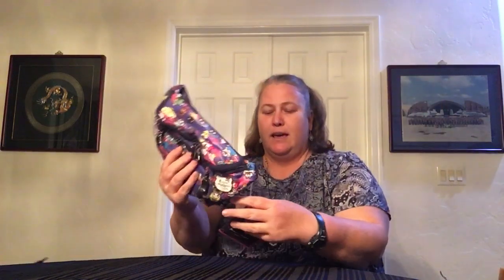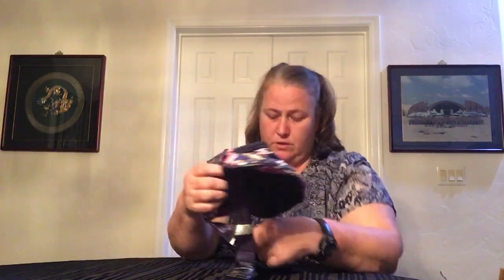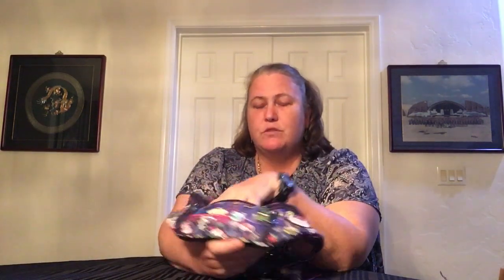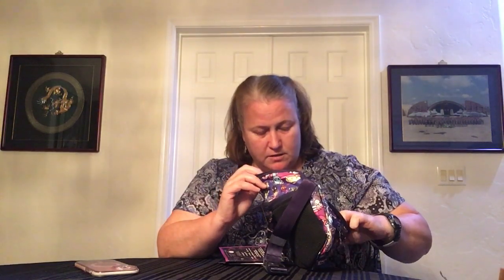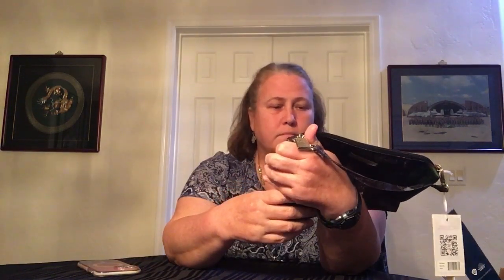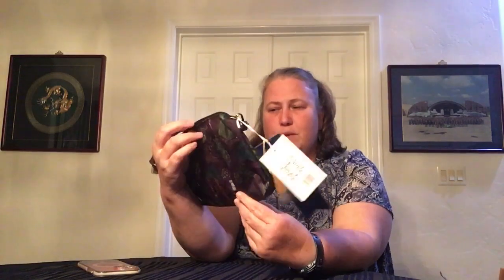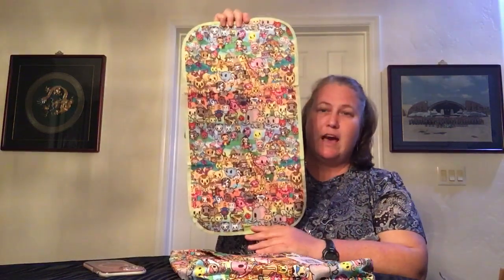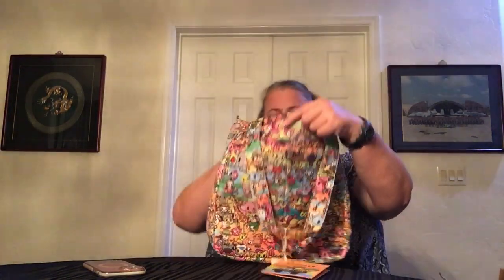Jujube Haul Relook at Unboxing — NEW Harry Potter Herbology & Animalini 2.0 + Roller Disco Dreaming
This Jujube haul is from 2 separate orders from jujube.com and shares the NEW Harry Potter Herbology, the NEW Tokidoki Animalini 2.0, and the recent Tokidoki x Sanrio Roller Disco Dreaming. This haul includes the following items:

ECO Sling (Tokidoki x Hello Kitty & Friends/Sanrio - Roller Disco Dreaming)
Be Quick (Harry Potter - Herbology)
Be Set (Tokidoki - Animalini 2.0)
Be Light Plus (Tokidoki - Animalini 2.0)